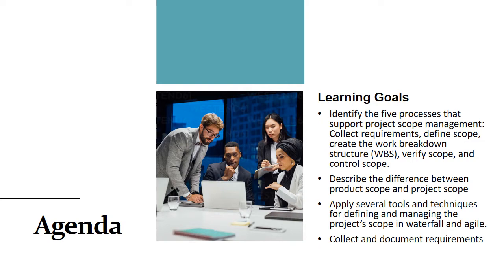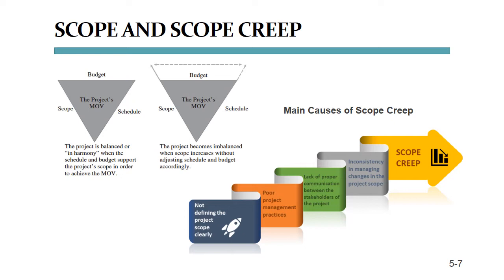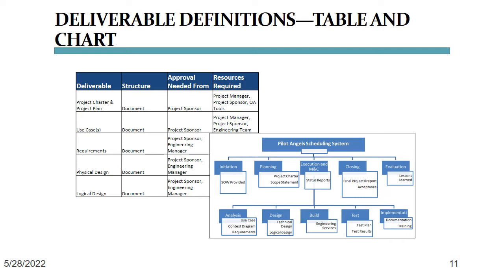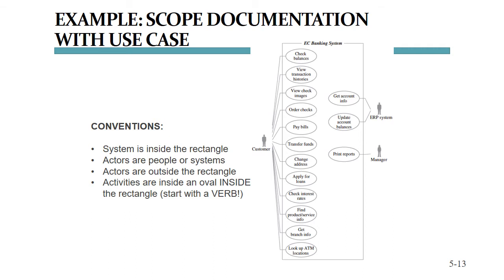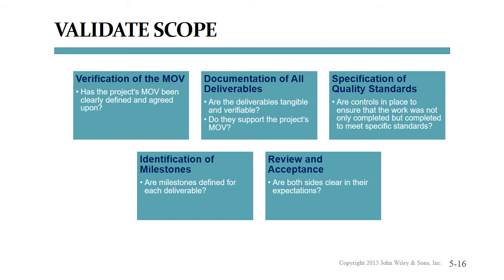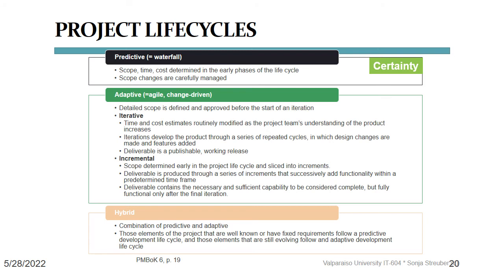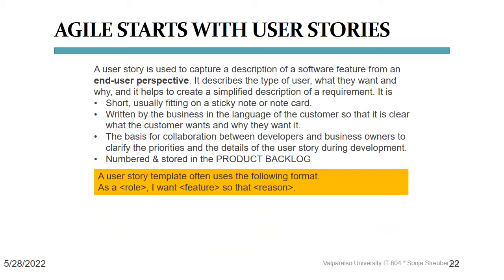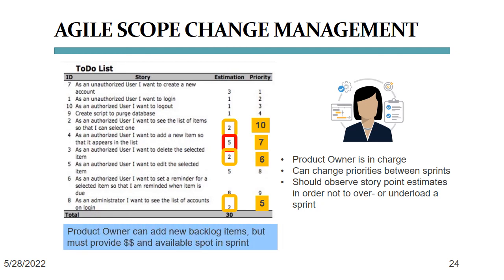IT Project Management Module 6 (2022): Scope Management (Waterfall and Agile)